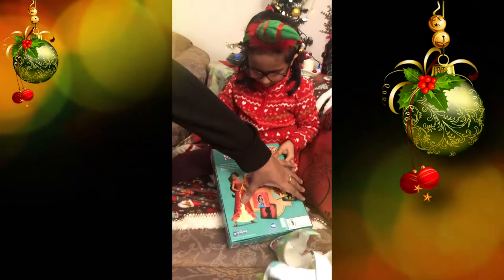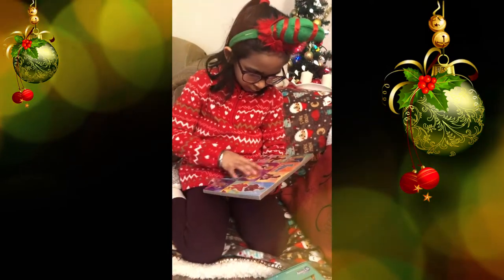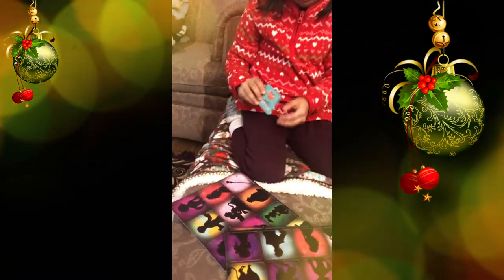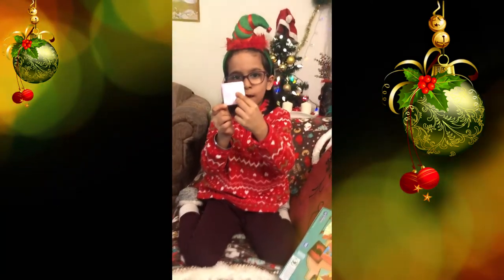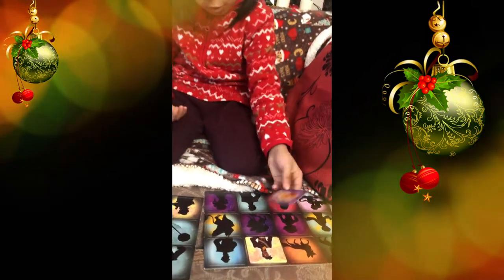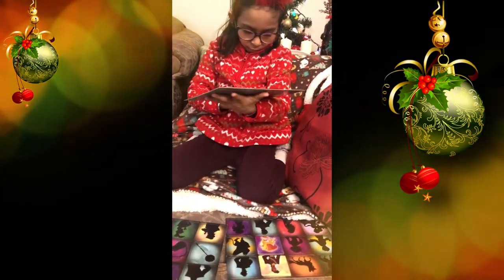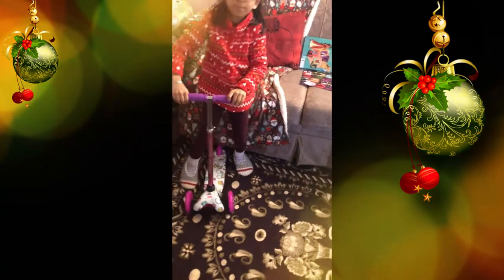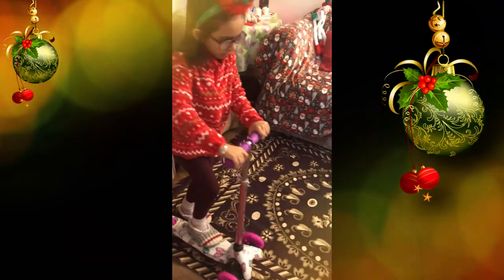Christmas Vlog 2020| Christmas celebration in Canada| Opening Christmas gifts| Kids unicorn Scooter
Shadow Matching puzzle

Agar aapko humari videos achi lagti h tho, please LIKE karen, Comment karen aur jayada se jayada Share karen.